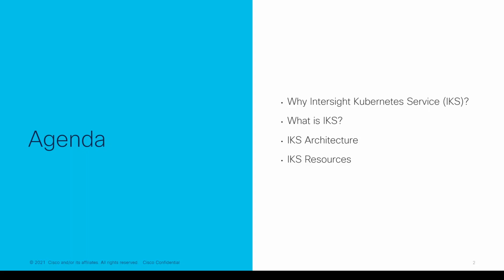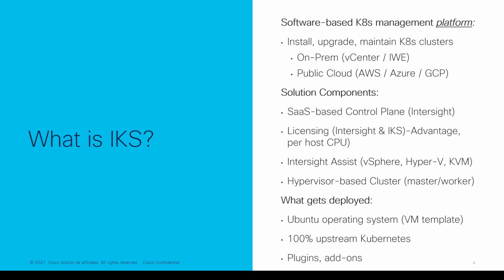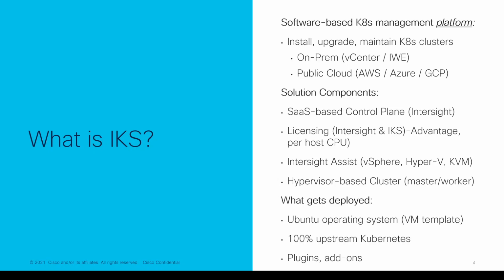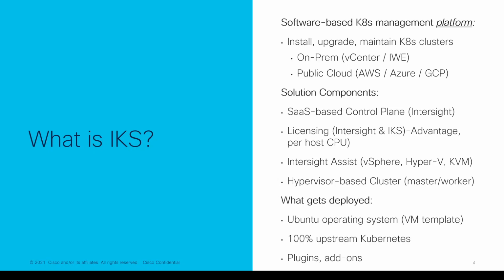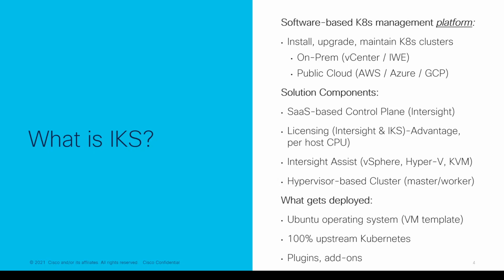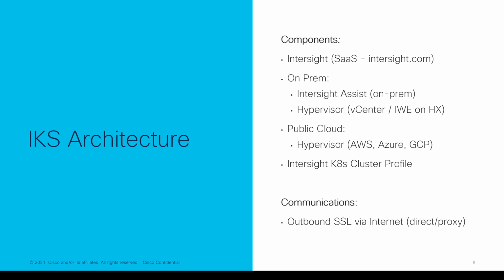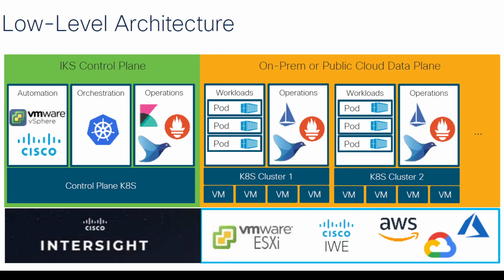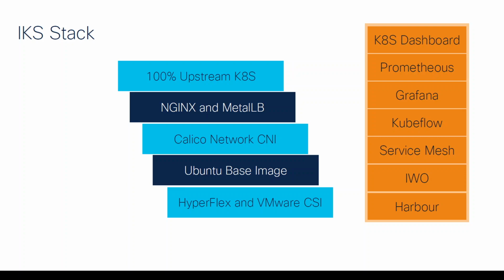Introduction to Intersight Kubernetes Service (IKS)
Video Timeline:

00:00:00  Start of Video
00:00:30  Agenda
00:00:53  Why Intersight Kubernetes Service (IKS)?

                 What is Intersight Kubernetes Service (IKS)?
00:05:17  Software-based K8S Management Platform
00:06:15  Solution Components (micro-services)
00:14:25  Infographic: a picture is worth 1000 words

                  Intersight Kubernetes ServiceArchitecture
00:15:06  Components
00:17:32  Communications
00:18:02  Infographic:  High-Level Architecture
00:19:20  Infographic:  Low-Level Architecture
00:20:53  Infographic:  IKS Stack and Add-ons

00:23:02  Intersight Resources